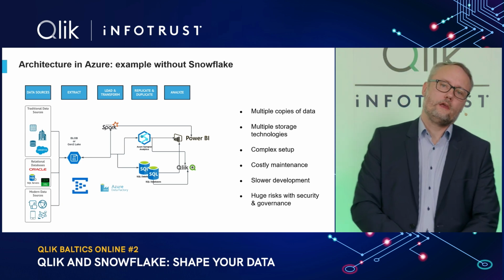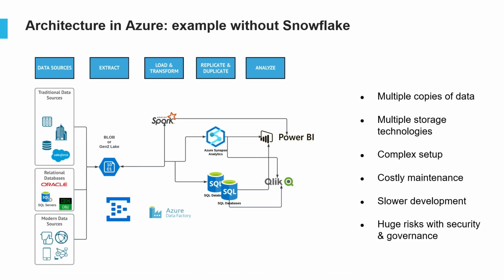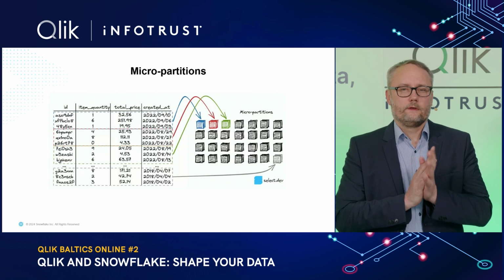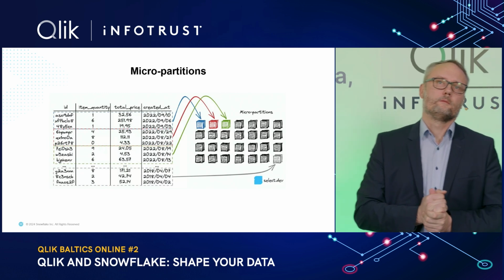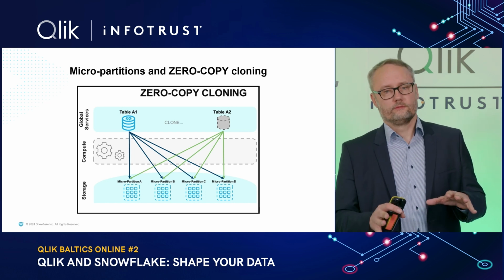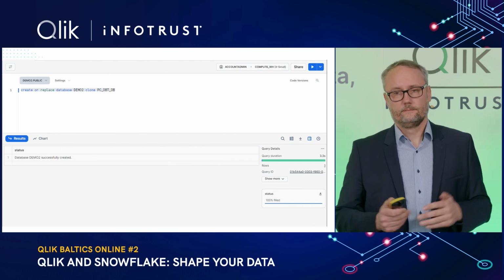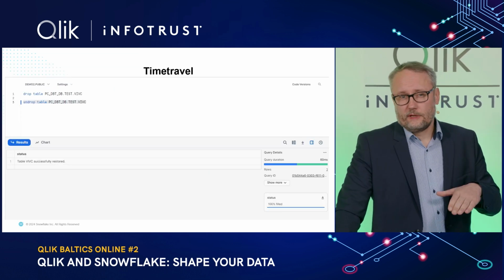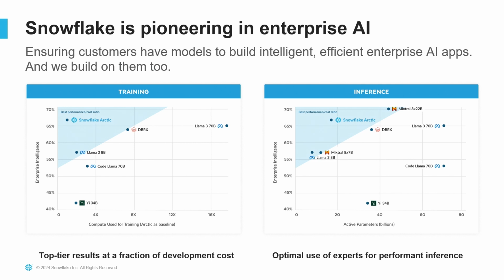Snowflake: house your data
Qlik Baltics Online #2: Qlik and Snowflake: shape your data
Annual online event, recorded June 27 2024
Orchestrated by Infotrust, Data Analytics Powerhouse in the Baltics (theinfotrust.com)

Presentation:
Simas Baranauskas, System Architect, Infotrust